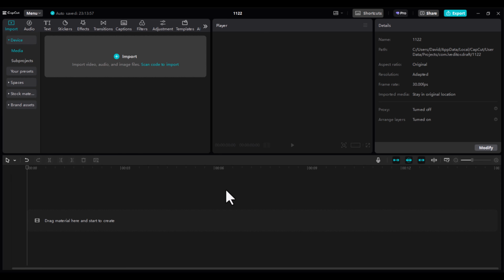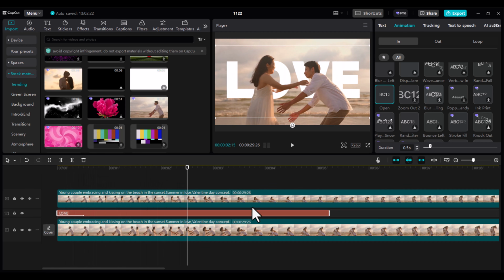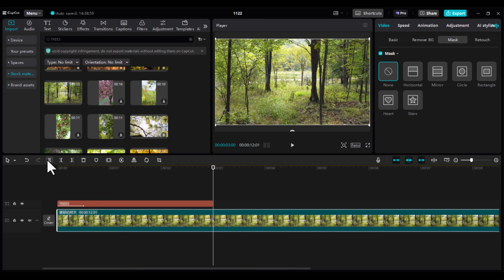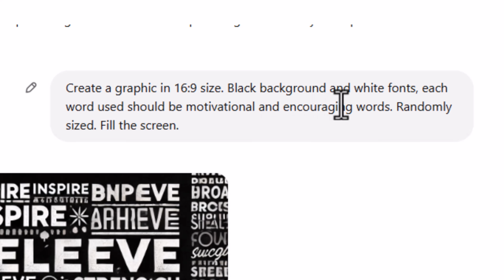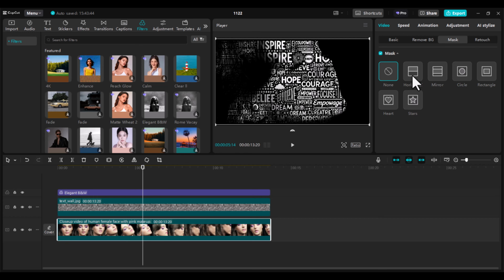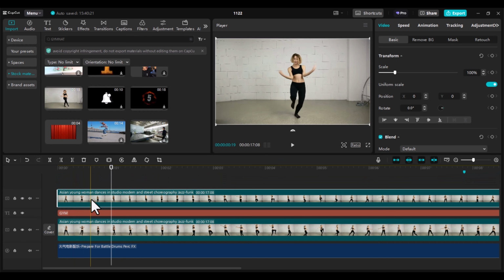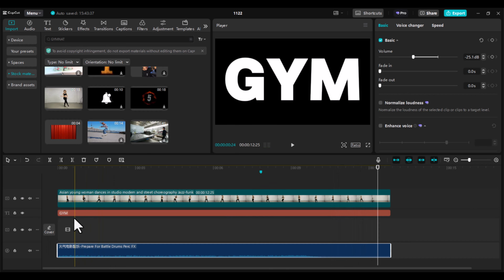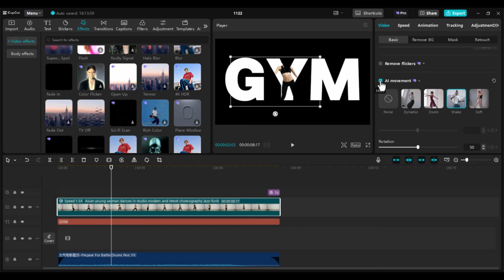Create Amazing Intro Video: CapCut Text Effects Tutorial | Master it in 15 Minutes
🎥 CapCut Text Effects Tutorial: Transform Your Videos with Stunning Text Effects! 🎥

Welcome to my latest CapCut tutorial! In this video, I’m showing you how to create eye-catching text effects that will take your video production to the next level. Whether you're creating content for social media, YouTube, or personal projects, these techniques will help you make your videos stand out.

📌 What You’ll Learn in This Tutorial:
1️⃣ Text Behind the Person Effect: Create the illusion of text appearing behind a person or object in your video for a cinematic, professional touch.
2️⃣ See-Through Effect: Add transparent text overlays to make your text blend seamlessly with your footage.
3️⃣ Blended Effect: Learn to combine text with your video using blending modes for unique and creative visuals.
4️⃣ Text Blended in Person’s Face Effect: A creative way to integrate text into your character’s features for a bold artistic statement.

🛠 Tools Used in This Video:

CapCut: The free and powerful video editing app
Simple and clear steps to achieve professional-looking results
If you’re looking to improve your video editing skills and make your content stand out, this step-by-step guide is perfect for you! These techniques are great for:
✅ YouTube videos
✅ Brand promotions
✅ Personal projects

🚀 Video Highlights:

[00:00] Introduction
[01:15] Text Behind the Person Effect
[05:45] See-Through Effect
[09:30] Blended Effect
[13:20] Text Blended in Person’s Face Effect
[17:00] Final Touches and Exporting
Throughout the tutorial, I share some insider tips and tricks to help you master CapCut and save time during your editing process.

✨ Let’s Connect!

Watch the video now to start transforming your videos with mind-blowing text effects! 😊